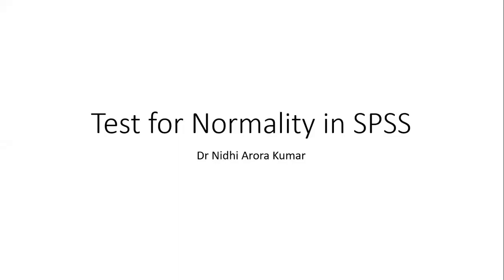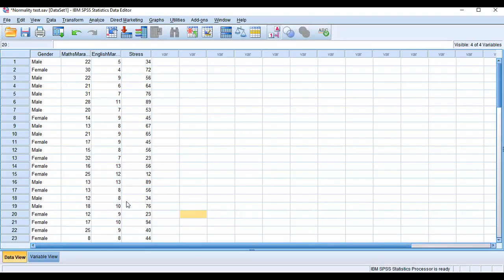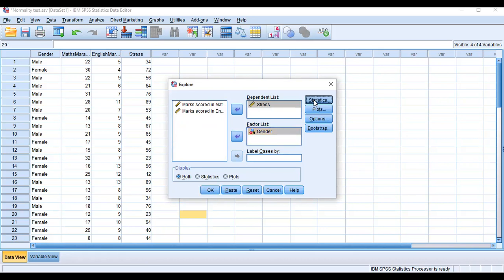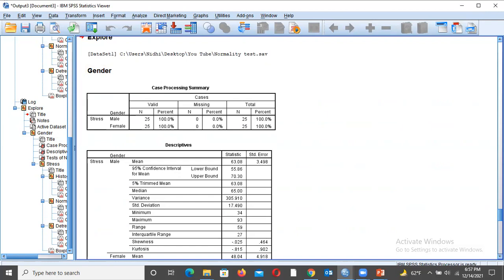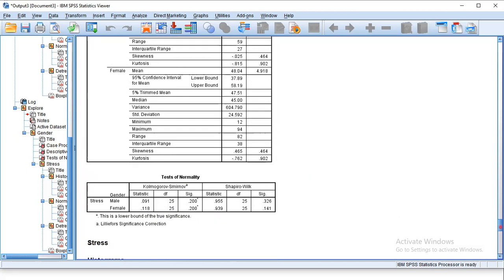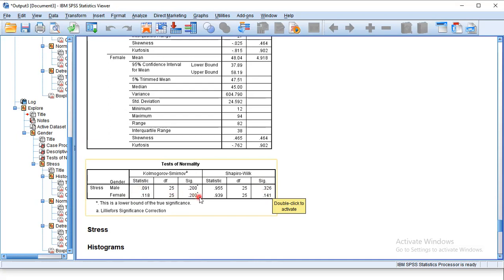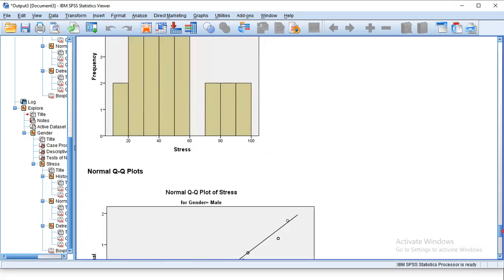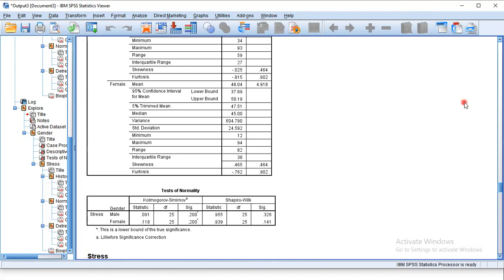Test For Normality Using SPSS (Hindi) | Shapiro-Wilk Test | Kolmogorov-Smirnov test| Normality Plot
A normality test is used to determine whether sample data has been drawn from a normally distributed population. An assessment of the normality of data is a condition for many statistical tests because in parametric testing  normal data is an underlying assumption.

This video discuss and describe the available procedure in SPSS to test the data for Normality. Demonstrates how to perform test for normality using SPSS in easy to understandable language . The procedure is based on an examination of  histograms, skewness and kurtosis value.  Q-Q Pot, Kolmogorov-Smirnov and Shapiro-Wilk tests are also analyzed and discussed.

Normality Test
Kolmogorov-Smirnov test
Shapiro-Wilk